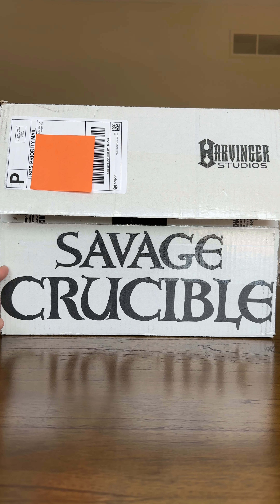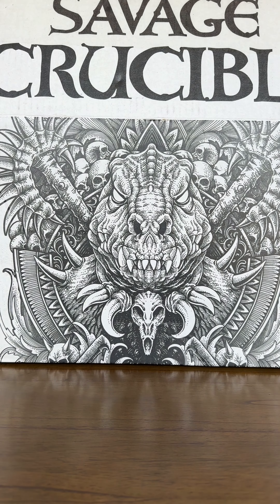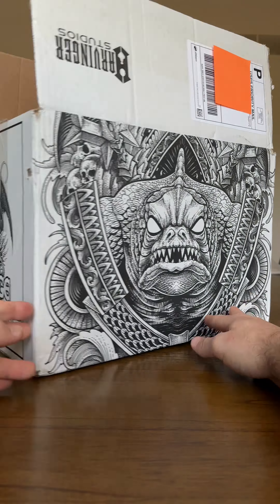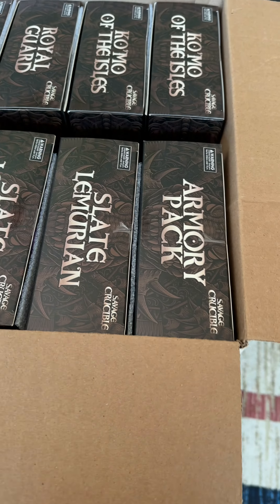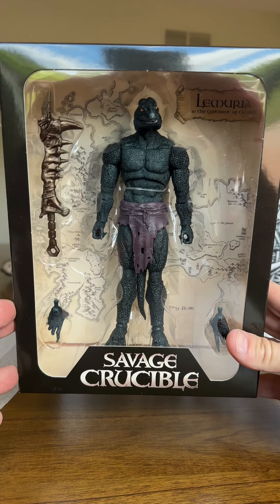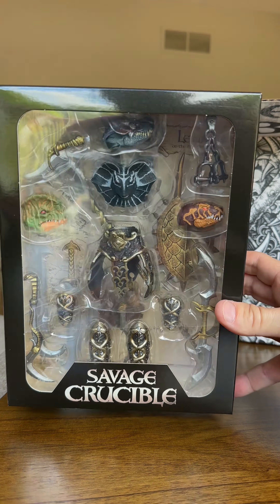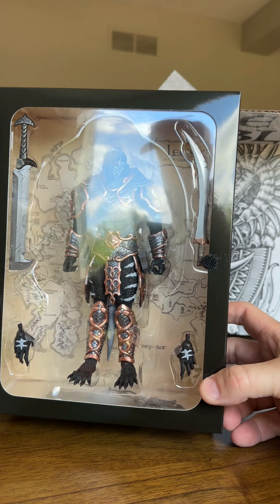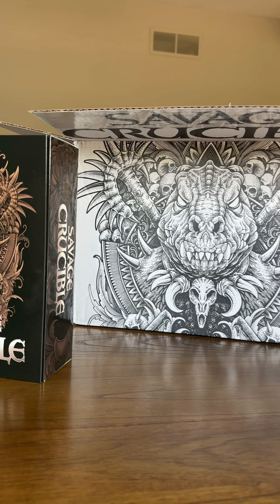Part 1 of my savagecrucible order just arrived!